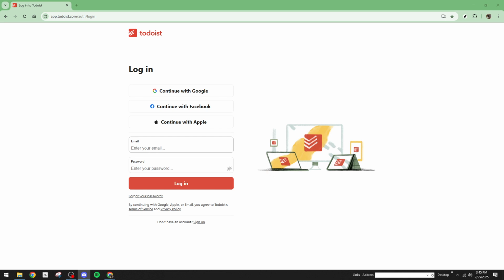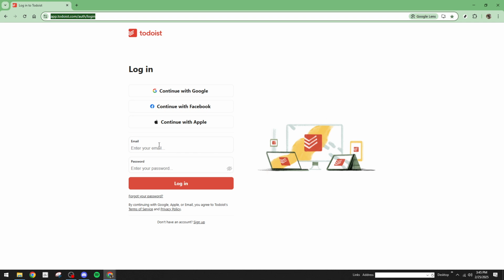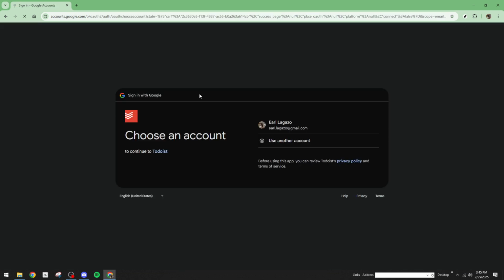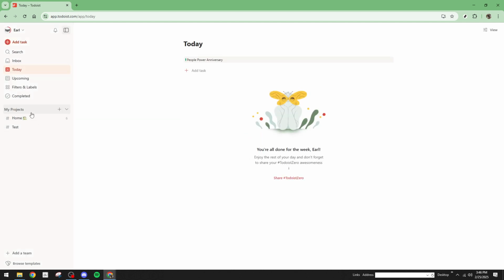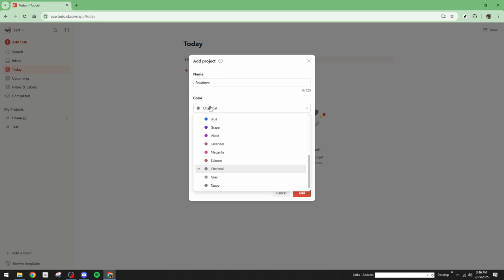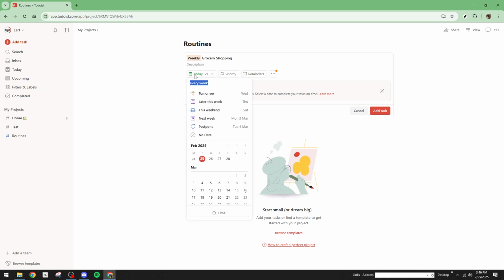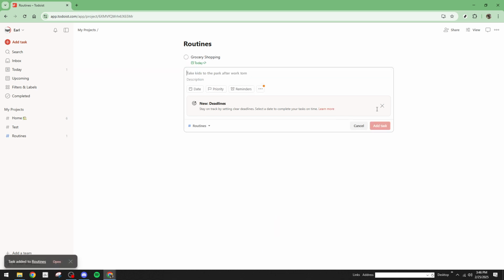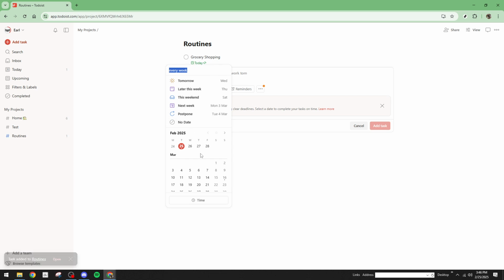How to Set Up a Routines Folder in Todoist [2025 Full Guide]